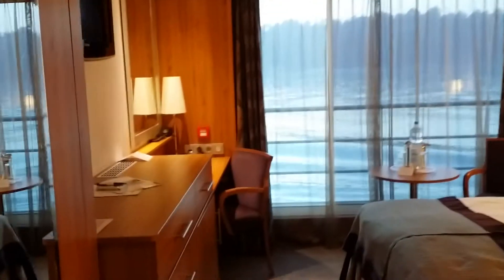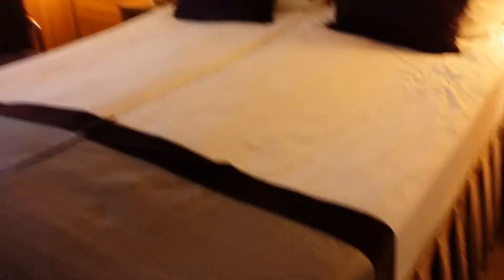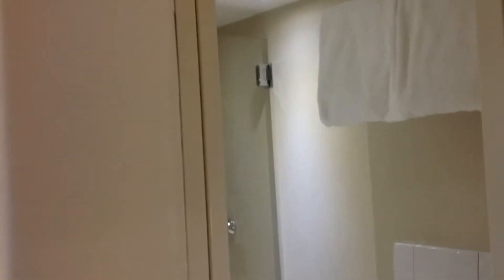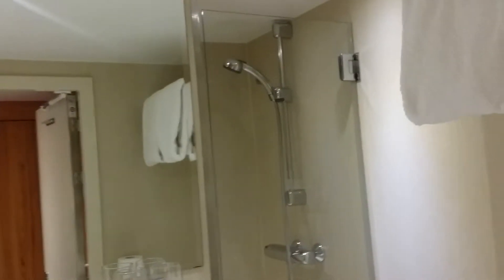River Discovery II 4RD2 Upper Deck Cabin